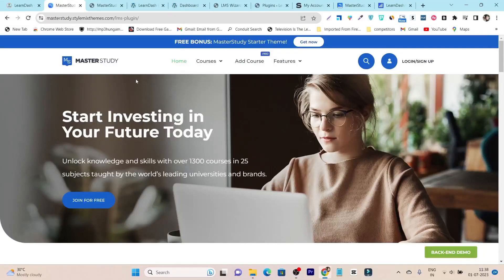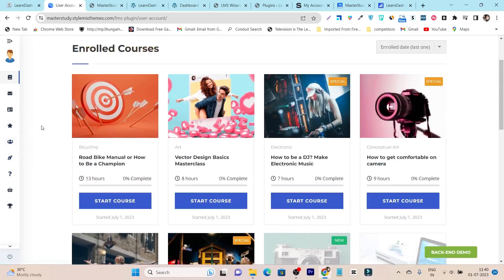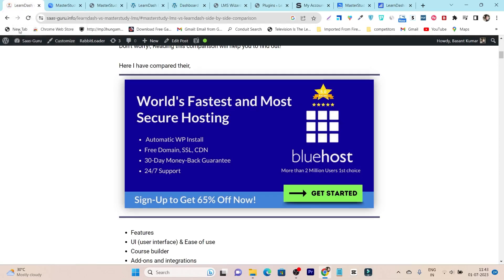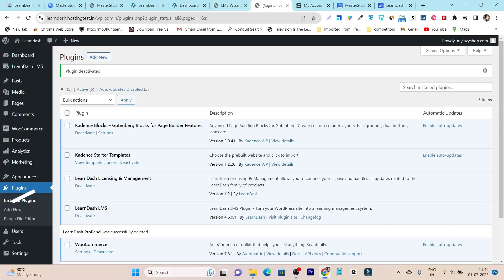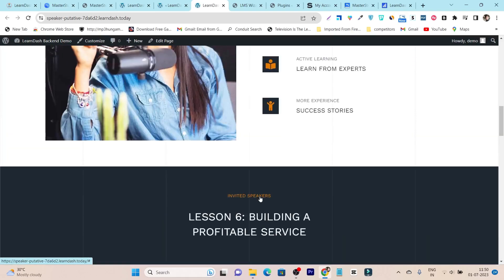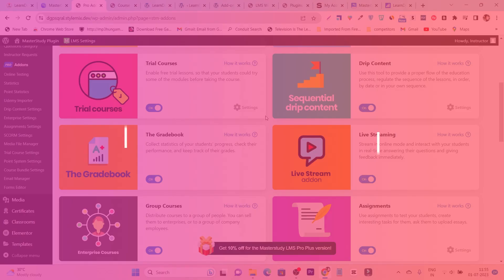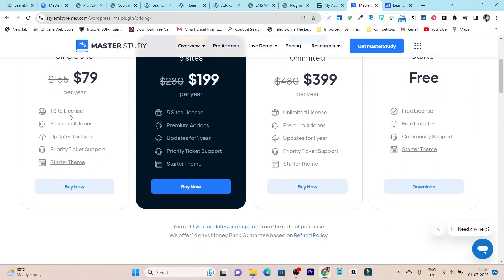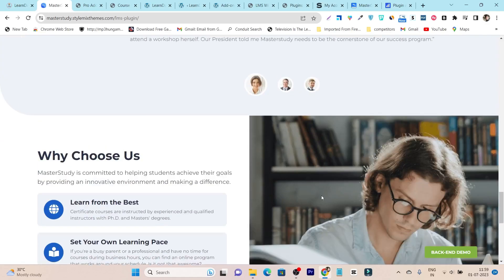Masterstudy vs Learndash 2025 - Best LMS Platforms Comparison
Searching for Best LMS Plugin for wordpress, Here’s my detailed comparison between Learndash vs Masterstudy Lms to find out which one is best for creating and selling online courses on wordpress.

If you are a teacher, expert, online creator or coach, and want to create & sell online courses but confused which Wp LMS plugin you should choose for your wordpress site.
Reading this comparison will help you to find out!

Introduction - 00:00
What you can do with LMS plugin - 00:05
Masterstudy LMS DEMO -00:56
LearnDash LMS DEMO - 03:05
Features Comparison side by side - 04:35
U.i & Ease of Use Comparison - 05:15
MasterStudy LMS vs Learndash Lms Course Builder - 10:20
Add-Ons Comparison - 12:08
Pricing & Lifetime Plan - 13:36

Finding Best Wordpress LMS Plugin - Comparison
Which is best lms plugin for wordpress
Masterstudy lms vs Learndash lms: features comparison
Masterstudy Review
Learndash Review
Masterstudy LMS lifetime deal
How to create online courses using lms plugin
Best WordPress LMS Plugins